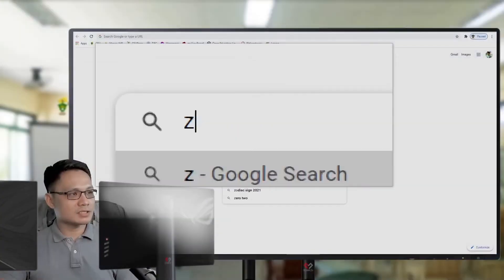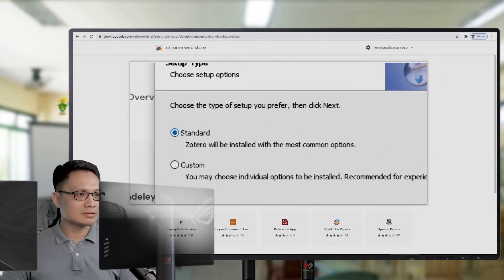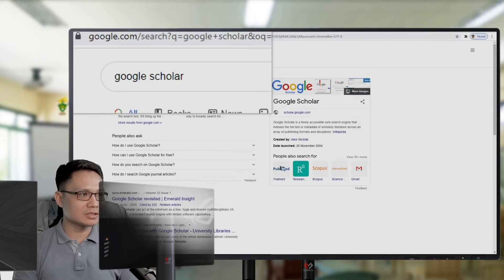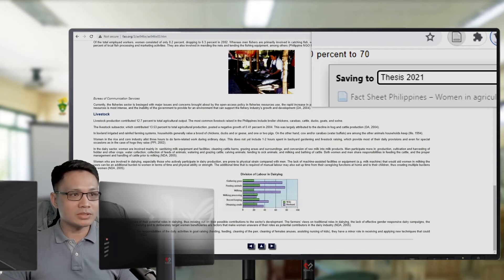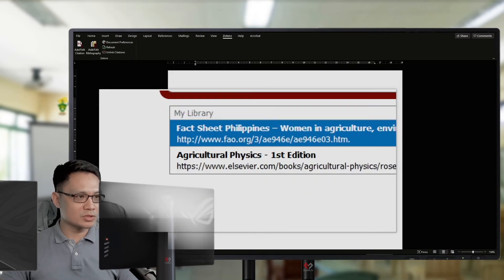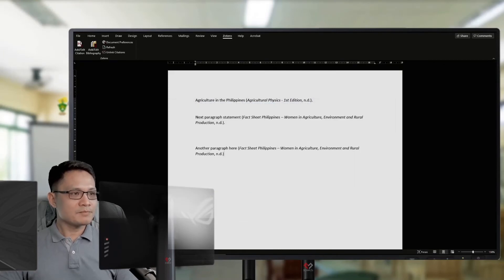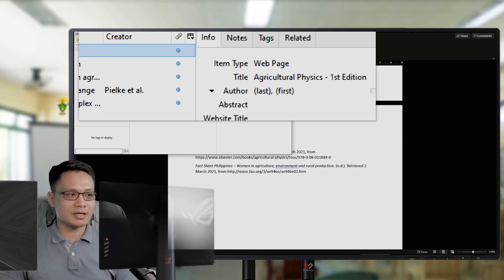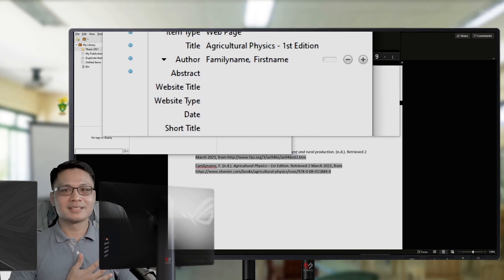Cite references with ease and create Bibliography faster.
This is a step-by-step quick tutorial from installation to usage of reference citation in Microsoft word, and to insertion of References/Bibliography.